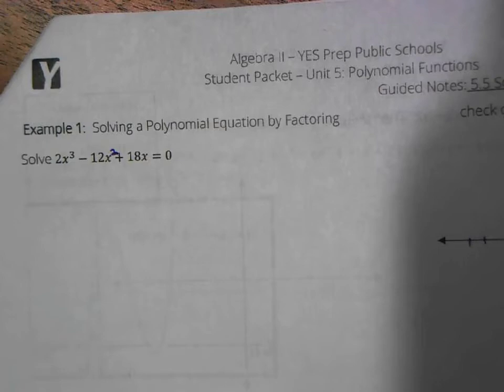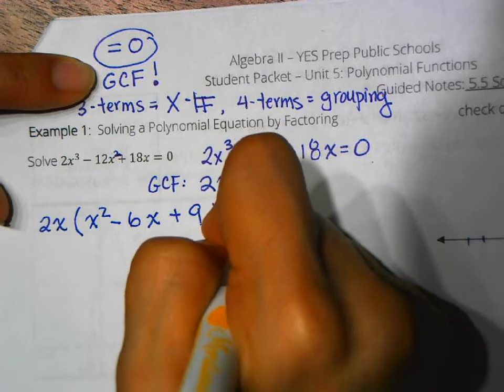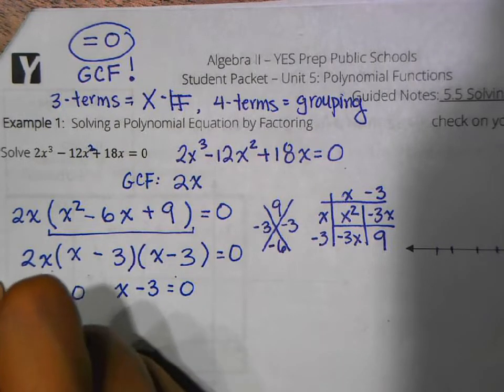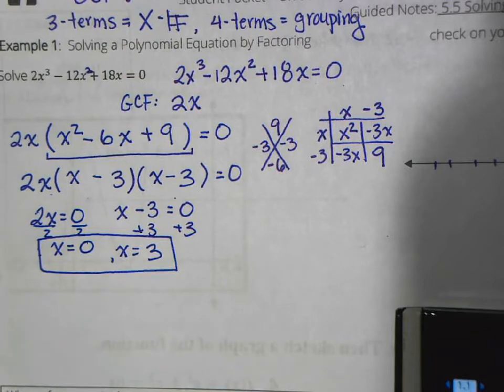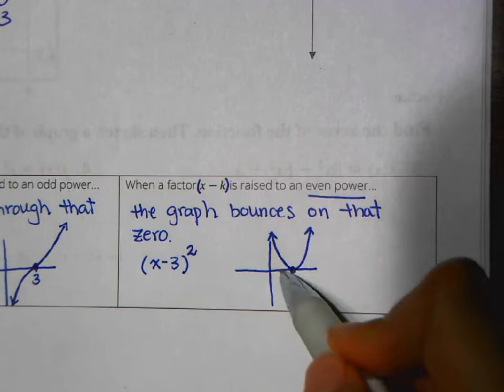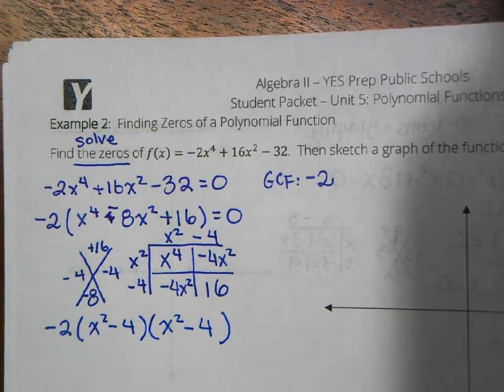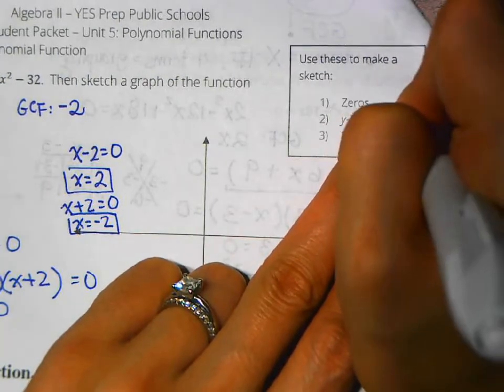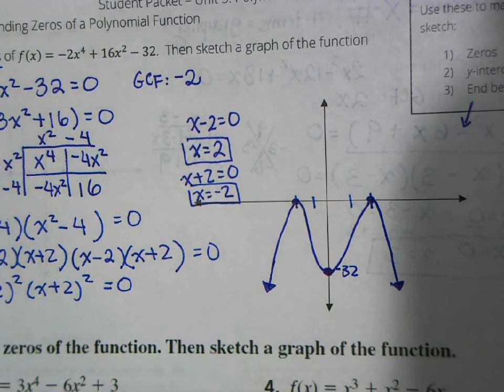1819 Algebra II Lesson 5 5 1 Solving Polynomial Equations